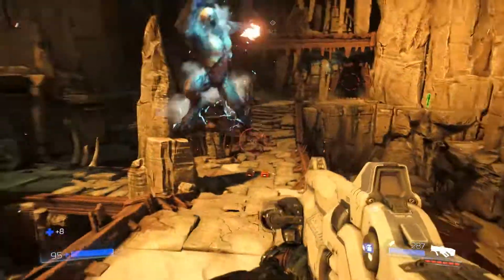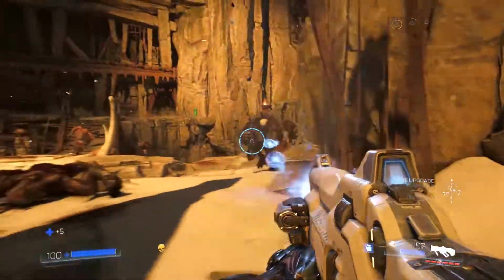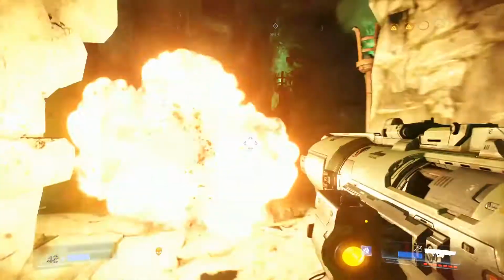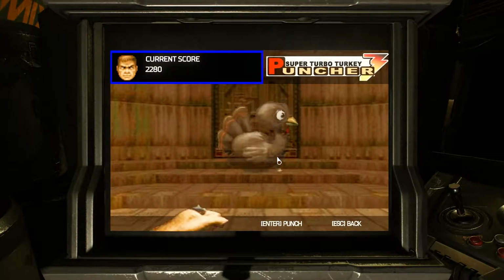Billob Reviews - Doom Series (Part 3: Doom 2016)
Billob returns for the final time (at least for now!) to the doom series to review the most recent game of the series, Doom 2016.  After the terrible experience with Doom 3, is it worth going on with the Doom series?  Doom is re-imagined after so many years later, come take a look and see if its worth playing!